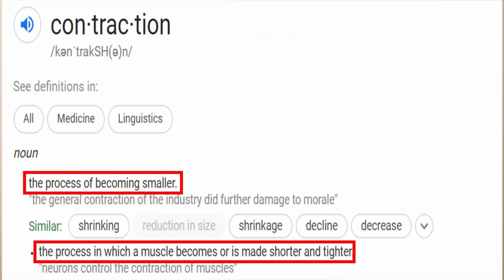Concentric vs Eccentric vs Isometric Muscle Contractions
When we think of a muscle contracting we typically think of the muscle shortening and tightening.  This is an example of a concentric contraction, but we can also contract eccentrically (lengthening) and isometrically (no movement).  These contractions may be incorporated into many different exercises.